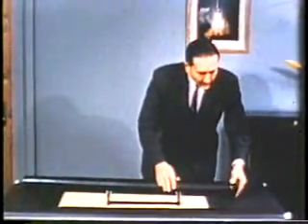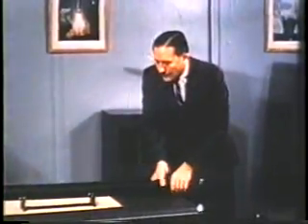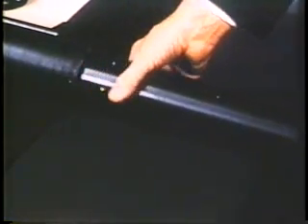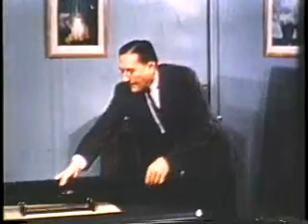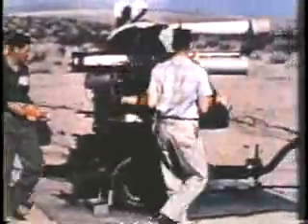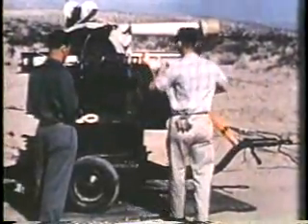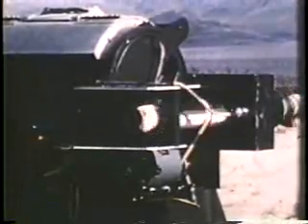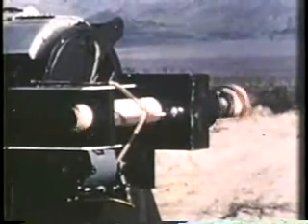General Dynamics FIM-43 Redeye Missile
The General Dynamics FIM-43 Redeye was a man-portable surface-to-air missile system. It used infrared homing to track its target. Production was terminated in September 1969 after about 85,000 rounds had been built - in anticipation of the Redeye II, that would later become the FIM-92 Stinger. The Redeye was withdrawn gradually between 1982 and 1995 as the Stinger was deployed.

Development

In 1948 the United States Army began looking for new infantry air-defense weapons, as machine guns were proving ineffective against new fast jets. Several gun/rocket systems were investigated but none showed enough promise to pursue. In the mid 1950s Convair began studies of a man portable infrared guided missile. In November 1956 the results of these studies were shown to the US Army and USMC. In 1957 official requirements were formulated, and in 1958 Convair was awarded a contract to start development of the system.

In July 1959 the development project began, in March 1960, the first test rounds were fired. Launches from a launch tube followed in May 1961, with a shoulder launch occurring in 1961. Technical problems prevented the missile entering full production: the missile did not live up to its specifications - being slower, less manoeuverable and less accurate. During the testing, substantial use was made of the Atlantic Research MQR-16 Gunrunner expendable target missile.

Limited production began as XM41 Redeye Block I. The missile was designated XMIM-43A in June 1963. Block I systems were then evaluated between 1965 and 1966.

Block II systems designated XM41E1 began development in 1964, the missile being designated XMIM-43B. The missiles were delivered in April 1966, and included a new gas-cooled detector cell, a slightly redesigned launcher and an improved warhead.

In 1965 to 1966 General Dynamics developed the final Redeye Block III configuration, designated at first XM41E2 with XFIM-43C missiles. The missiles retained the seeker from the Block II missile, but included a new rocket motor, warhead and fuse. The launcher also now had an XM-62 open sight and upgraded electronics. The new missile could turn at up to 3g. The missile achieved a kill probability against F9F tactical drones travelling at 430 knots at an altitude of 100 meters of 0.51. From this it was calculated that the kill probability versus a MiG-21 at similar altitude would be 0.403, and 0.53 against helicopters. Kill probability against larger propeller driven aircraft like the AN-12 was estimated at 0.43. Production of the Block III systems began in May 1967. In 1968 Block III was finally declared operational.

History

Redeye missiles were delivered to the Mujahideen by the US during the Soviet invasion of Afghanistan in 1984, where they were used to shoot down a number of aircraft including several Su-25 jets as well as Mi-24 and Mi-8 helicopters. By November 1985 it had largely been replaced by the dramatically more successful FIM-92 Stinger missiles.

The Redeye was known as Hamlet in Danish service.

Description

The missile is fired from the M171 missile launcher. First the seeker is cooled to operating temperature, the operator then begins visually tracking the target - using the sight unit on the launcher. Once the target is locked onto by the missile a buzzer in the launcher hand grip begins vibrating, alerting the operator. The operator then presses the trigger, which fires the initial booster stage and launches the missile out of the tube at a speed of around 80 feet per second (25 m/s). As the missile leaves the tube spring-loaded fins pop out, 4 stabilizing tail fins at the back of the missile, and two control surfaces at the front of the missile. Once the missile has traveled six meters, the sustainer motor ignites. The sustainer motor takes the missile to its peak velocity of Mach 1.7 in 5.8 seconds. 1.25 seconds after the sustainer is ignited, the warhead is armed.

The missile's seeker is only capable of tracking the hot exhausts of aircraft, which limits the engagements to tail-chase only. The missile's blast fragmentation warhead is triggered by an impact fuze requiring a direct hit. As a first generation missile it is susceptible to a variety of countermeasures including flares and hot brick jammers. In addition, its inability to manoeuver at a rate greater than 3 G means that it can be simply out turned if it is spotted.

Data for FIM-43C:

Length: 1.20 m (3 ft 11.5 in); M171 launcher: 1.26 m (4 ft 1.7 in)
Finspan: 14 cm (5.5 in)
Diameter: 7 cm (2.75 in)
Weight: 8.3 kg (18.3 lb); M171 launcher: 5 kg (11 lb)
Speed: Mach 1.7
Ceiling: 2740 m (9000 ft)
Range: 4500 m (14800 ft)
Propulsion: Atlantic Research M115 solid-fueled rocket motor; consisting of
- Booster (Ejector): 3.3 kN (750 lb) for 0.048 s
- Sustainer: 1.1 kN (250 lb) for 5.8 s
Warhead: M222 1.06 kg (2.35 lb) blast-fragmentation